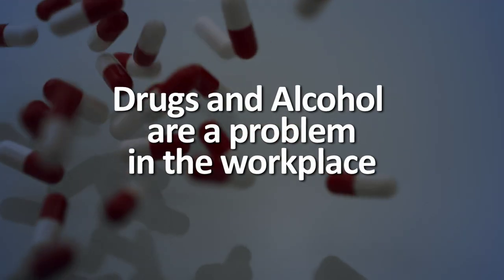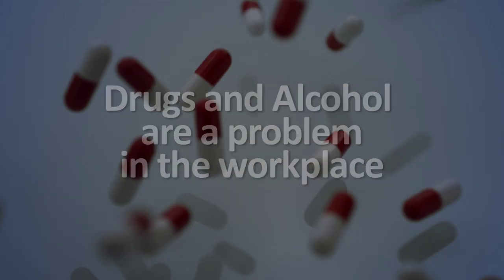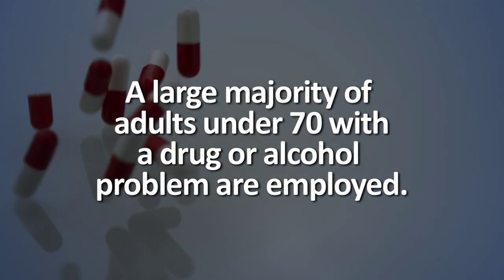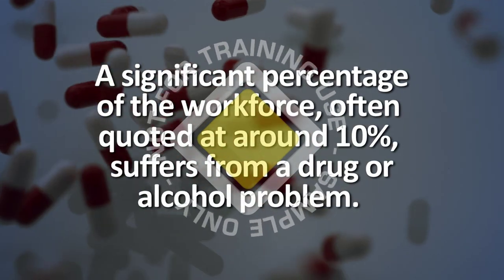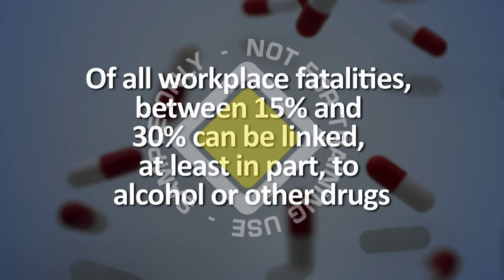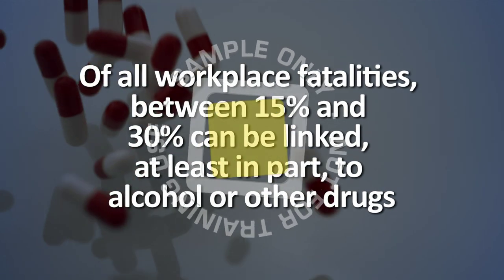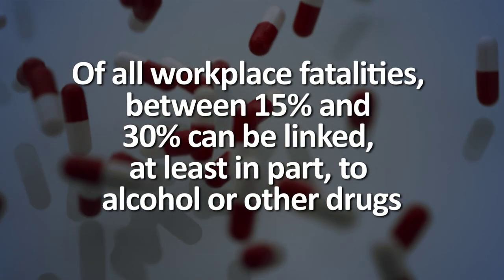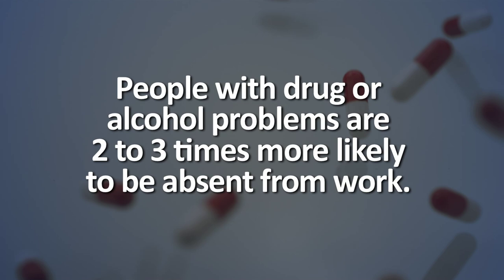Drugs and Alcohol in the Workplace - Workplace Safety Training Video - Safetycare 2011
Drugs and Alcohol are a problem in the workplace. The object of this program is to identify some of the problems and to look at a variety of options available to handle this issue.

These are just some of the facts:

• Of all people with alcohol or other drug-related problems, 60% - 70% are in  full-time employment
• Of all workplace fatalities 15% - 30% are related to alcohol and  other drugs
• Of all workplace accidents 20% - 30% involve people in an intoxicated state
• People with alcohol and drug problems have 200% - 300% more absenteeism than other employees

Included in the program:

• Definition of what is a workplace alcohol and drug problem
• Safety and productivity issues associated with alcohol and drug problems
• Identification of problems
• Issues of confidentiality
• Drug and Alcohol Testing
• Self-denial

It is commonly agreed that at least 10% of the entire workforce suffers from some form of drug dependency problem.  This 10% figure is also seen by most to be on the increase.